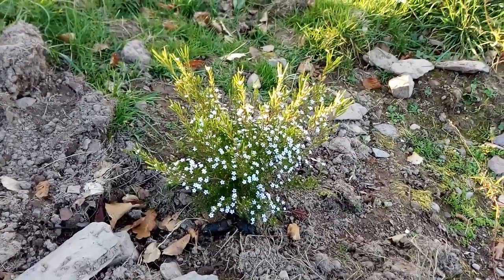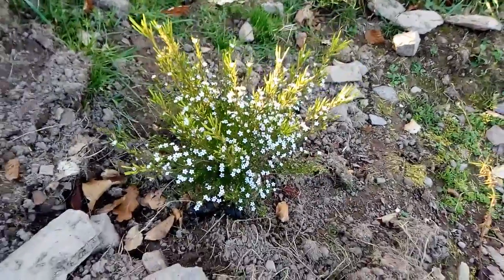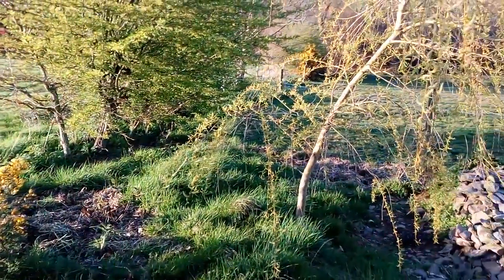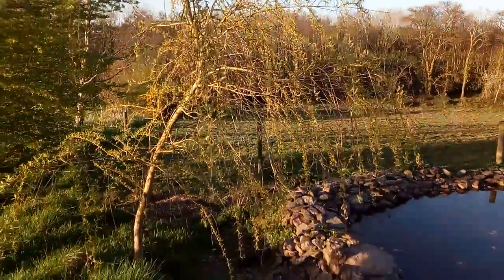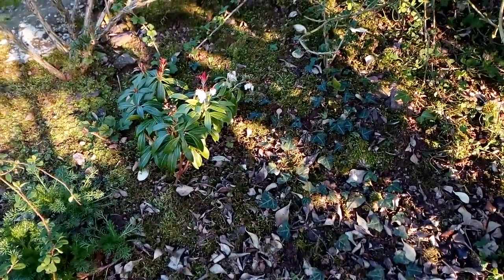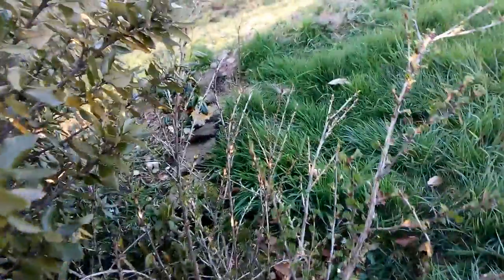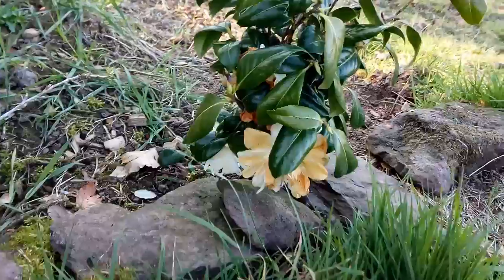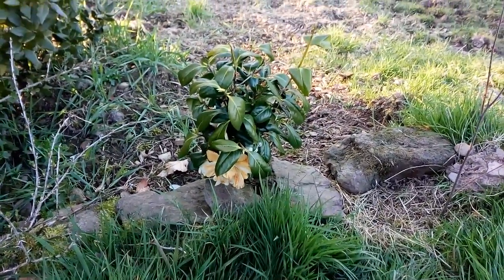Diosma pulchrum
March flowers